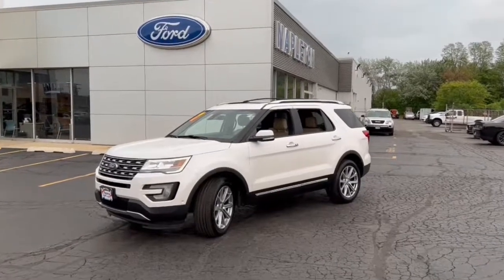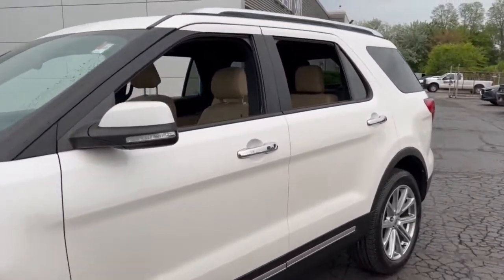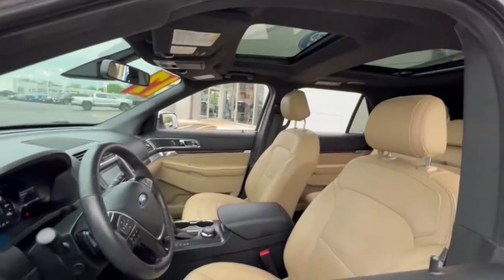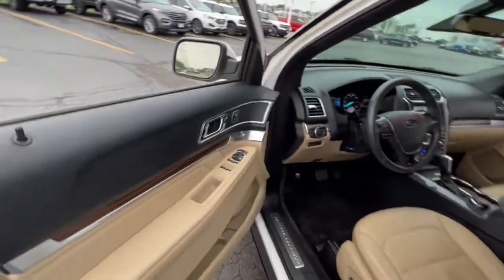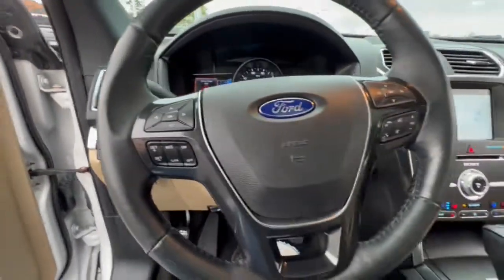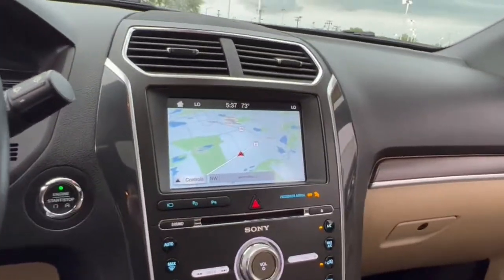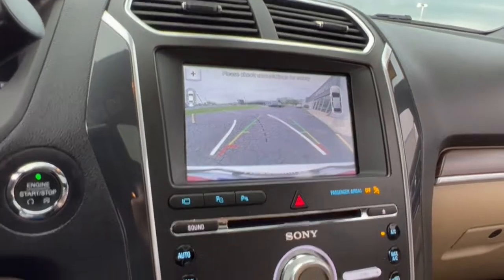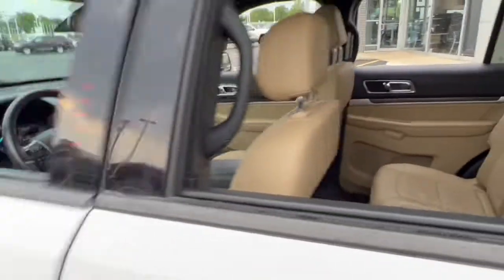2017 Ford Explorer Libertyville, Vernon hills, Gurnee, Niles Palatine P7120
2017 Ford Explorer available in Libertyville, Illinois at Napleton Ford in Libertyville. Servicing the Libertyville, Vernon Hills, Palatine, Gurnee & Niles, IL area.

1010 S. Milwaukee Ave

Radio w/Seek-Scan, Clock, Speed Compensated Volume Control, Steering Wheel Controls and Radio Data System,Integrated Roof Antenna,Bluetooth Wireless Phone Connectivity,Streaming Audio,SYNC 3 Communications & Entertainment System -inc: enhanced voice recognition, 8 LCD capacitive touchscreen in center stack w/swipe capability, pinch-to-zoom capability included when equipped w/available voice-activated touchscreen navigation system, AppLink, 911 Assist, Apple CarPlay and Android Auto, 2 smart-charging multimedia USB ports (1 replaces the front center floor console powerpoint port), Note: SYNC AppLink lets you control some of your favorite compatible mobile apps w/your voice, It is compatible w/select smartphone platforms, Commands may vary by phone and AppLink software,Body-Colored Power Heated Side Mirrors w/Convex Spotter, Power Folding and Turn Signal Indicator,Deep Tinted Glass,Chrome Bodyside Insert, Black Bodyside Cladding and Black Wheel Well Trim,Steel Spare Wheel,Body-Colored Rear Bumper w/Black Rub Strip/Fascia Accent and Metal-Look Bumper Insert,Speed Sensitive Variable Intermittent Wipers,Lip Spoiler,Roof Rack Rails Only,Tailgate/Rear Door Lock Included w/Power Door Locks,Wheels: 20 Premium Painted Aluminum,Fixed Rear Window w/Fixed Interval Wiper, Heated Wiper Park and Defroster,Power Liftgate Rear Cargo Access,Clearcoat Paint,Compact Spare Tire Mounted Inside Under Cargo,LED Brakelights,Body-Colored Front Bumper w/Black Rub Strip/Fascia Accent and Metal-Look Bumper Insert,Metal-Look Grille w/Chrome Surround,Black Side Windows Trim and Black Front Windshield Trim,Tires: P255/50R20 AS BSW,Front Fog Lamps,Perimeter/Approach Lights,Auto On/Off Aero-Composite Led Low Beam Daytime Running Lights Preference Setting Headlamps w/Delay-Off,Galvanized Steel/Aluminum Panels,Chrome Door Handles,Remote Keyless Entry w/Integrated Key Transmitter, Illuminated Entry, Illuminated Ignition Switch and Panic Button,Delayed Accessory Power,Cruise Control w/Steering Wheel Controls,Trip Computer,Digital/Analog Appearance,Front Center Armrest and Rear Center Armrest,Manual Adjustable Rear Head Restraints,60-40 Folding Split-Bench Front Facing Heated Manual Reclining Tumble Forward Leather Rear Seat w/Manual Fore/Aft,Garage Door Transmitter,Remote Releases -Inc: Proximity Cargo Access,Driver And Passenger Visor Vanity Mirrors w/Driver And Passenger Illumination,Fixed 50-50 Split-Bench Vinyl 3rd Row Seat Front, Power Fold Into Floor and 2 Fixed Head Restraints,Proximity Key For Doors And Push Button Start,Carpet Floor Trim,Driver / Passenger And Rear Door Bins,Air Filtration,Trunk/Hatch Auto-Latch,Power Tilt/Telescoping Steering Column,Memory Settings -inc: Door Mirrors, Steering Wheel and Pedals,2 Seatback Storage Pockets,Cargo Net,Systems Monitor,3 12V DC Power Outlets and 1 120V AC Power Outlet,Power Rear Windows and Fixed 3rd Row Windows,Power 1st Row Windows w/Driver And Passenger 1-Touch Up/Down,Seats w/Leatherette Back Material,Power Door Locks w/Autolock Feature,Perimeter Alarm,Securilock Anti-Theft Ignition (pats) Engine Immobilizer,Day-Night Auto-Dimming Rearview Mirror,Rear Cupholder,Leatherette Door Trim Insert,Leather/Chrome Gear Shifter Material,Gauges -inc: Speedometer, Odometer, Engine Coolant Temp, Tachometer, Trip Odometer and Trip Computer,Cargo Area Concealed Storage,Full Carpet Floor Covering -inc: Carpet Front And Rear Floor Mats,8-Way Passenger Seat,8-Way Driver Seat,Interior Trim -inc: Simulated Wood/Metal-Look Instrument Panel Insert, Simulated Wood/Metal-Look Door Panel Insert, Metal-Look Console Insert and Chrome/Metal-Look Interior Accents,Compass,3 12V DC Power Outlets,Valet Function,Front And Rear Map Lights,Keypad,Perforated Leather Heated/Cooled Bucket Seats -inc: 10-way power driver's seat w/power lumbar and recline, memory driver's seat, 10-way power front-passenger seat w/power lumbar and recline and 4-way adjustable driver and front-passenger head restraints (2-way up/down when dual-headrest DVD entertainment system (50S) is ordered),HVAC -inc: Underseat Ducts, Auxiliary Rear Heater and Headliner/Pillar Ducts,Outside Temp Gauge,Driver Foot Rest,Full Floor Console w/Covered Storage, Mini Overhead Console w/Storage, 3 12V DC Power Outlets and 1 120V AC